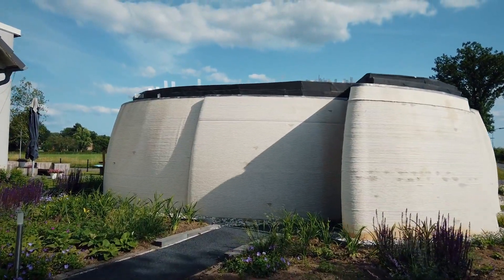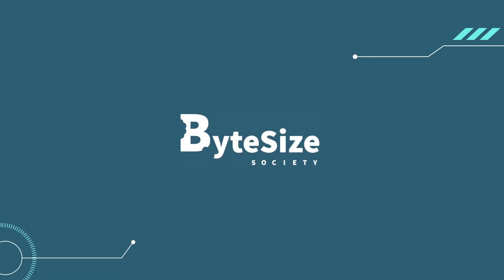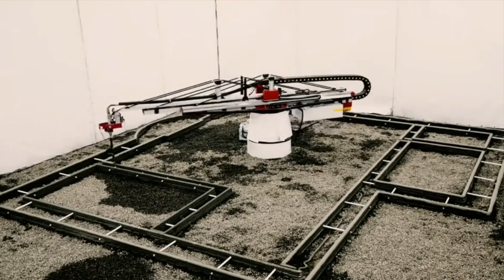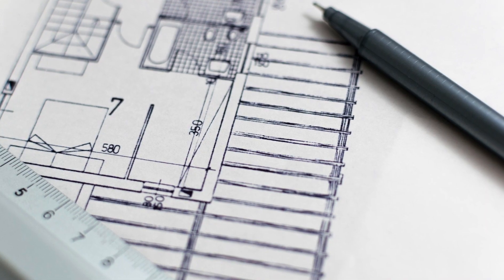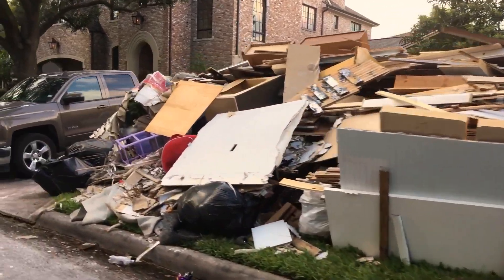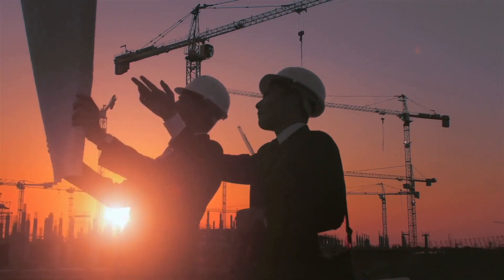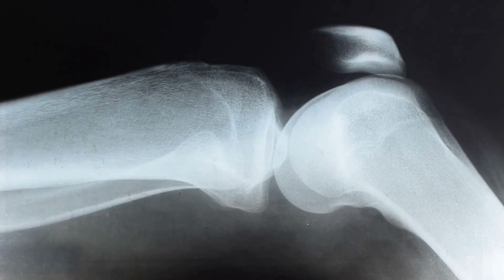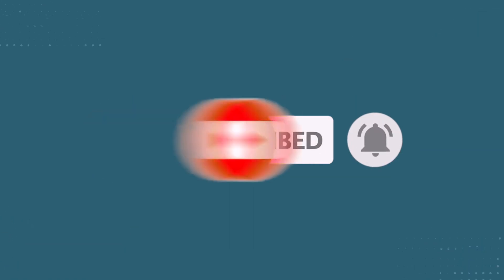A House for $10,000 - 3D Printed Houses are the Future!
In this video, you are going to learn about 3D-printed houses. We will look at the concept and how they are built.

In addition, we will explore the many reasons why this new 3D printing technology could revolutionize the construction industry!

With that, We hope you enjoy the video!